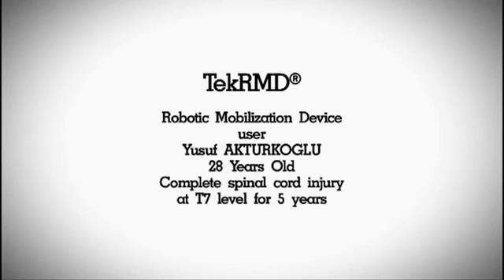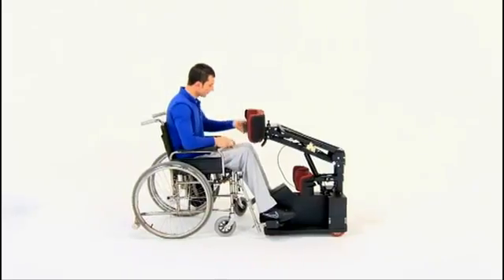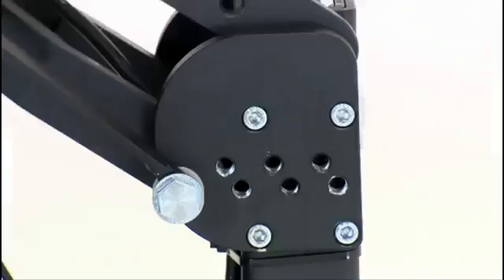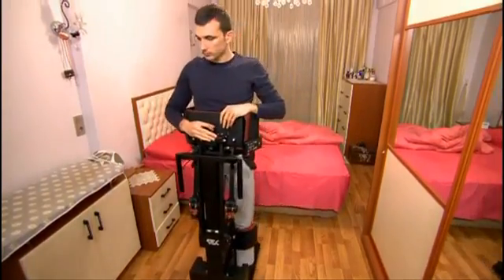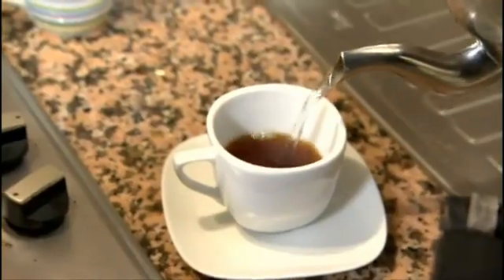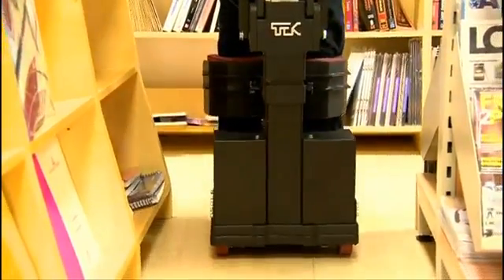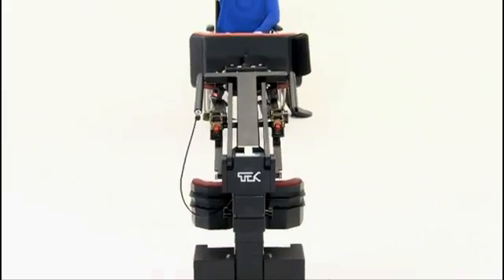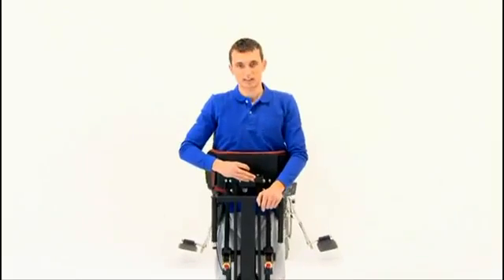Robot silla de ruedas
Resulta extraño que nos tengamos que ir a Turquía para hablar de tecnología, pero es allí donde un grupo de científicos e ingenieros nos presentan una revolución de cara a hacer la vida más fácil a personas con movilidad reducida.

Los avances en robótica de la empresa AMS Mekatronic pueden hacer que pronto veamos productos que den más libertad y movilidad, en definitiva independencia, al ser humano con discapacidad. Tek RMD (Robotic Mobility Device) nos presenta una nueva idea que puede hacernos olvidar las sillas de ruedas tal y como las conocemos.